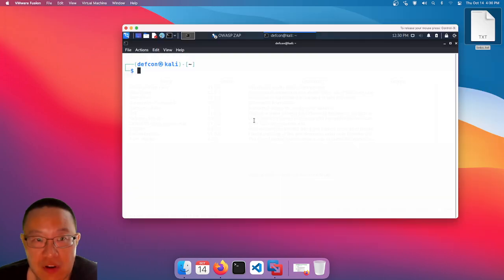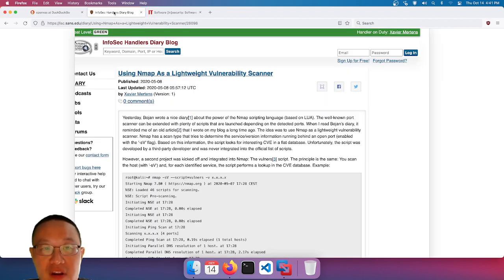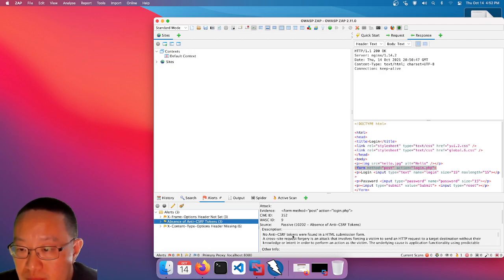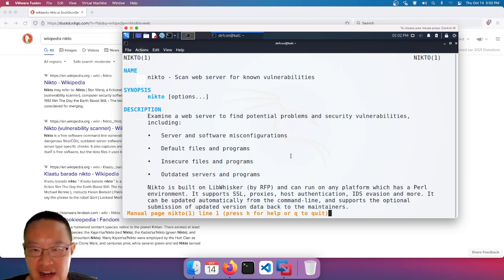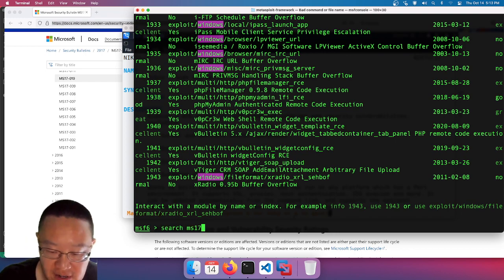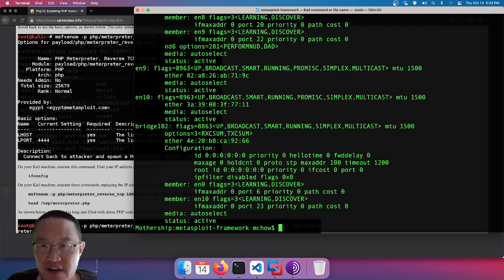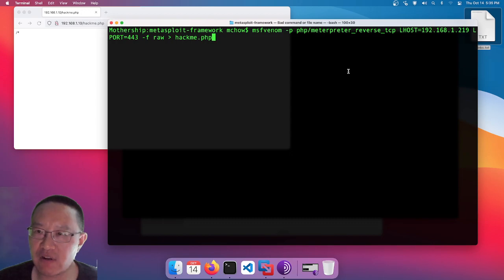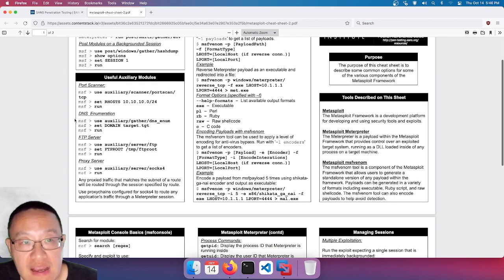Vulnerability Scanning, Exploitation, Badness-O-Meter (Episode 5, Season 3)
Introduction to Security at Tufts (CS 116), Fall 2021 -- Watch live